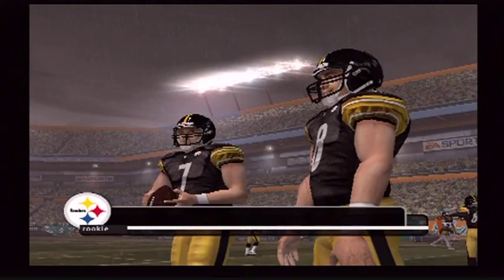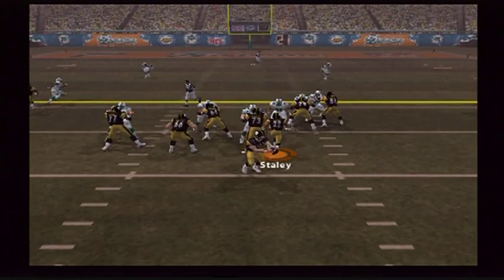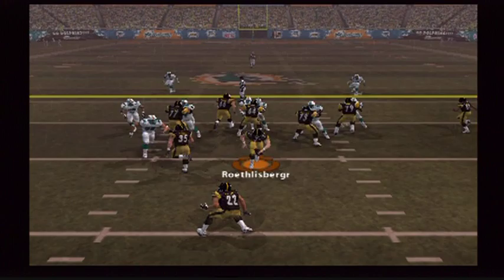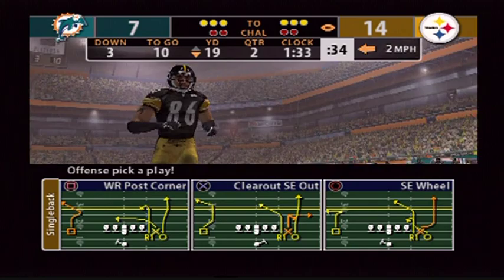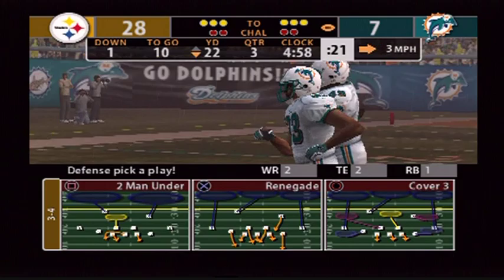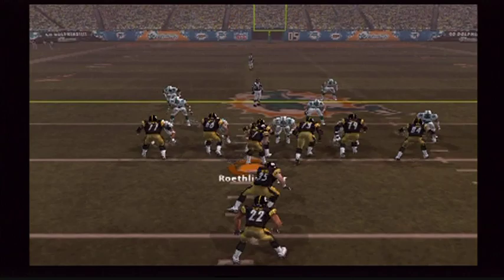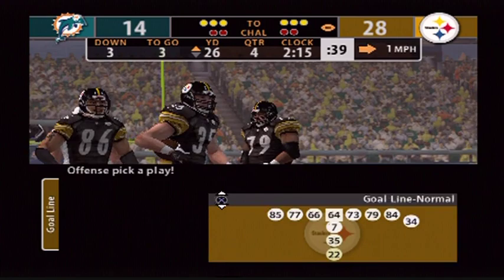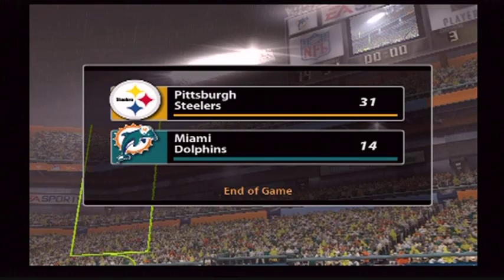Madden 2005 Throwback | Ben Roethlisberger's First NFL Start | Steelers vs Dolphins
Rookie Ben Roethlisberger makes his first ever NFL start in Week 3 of the 2004 season!